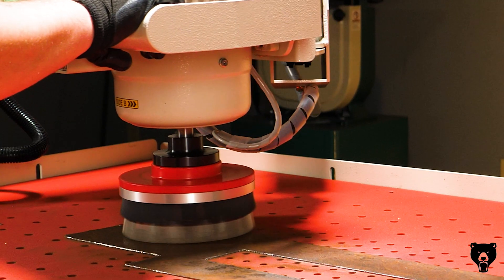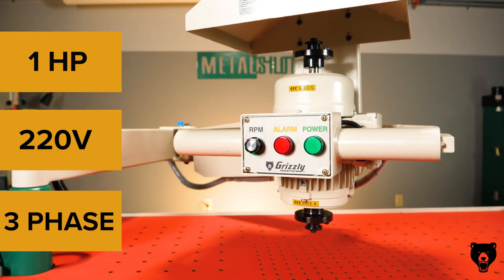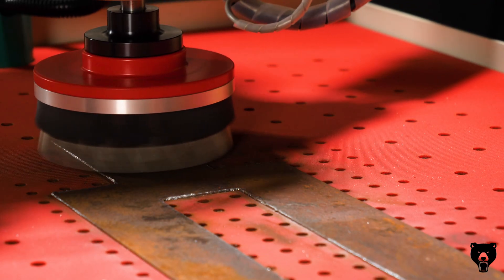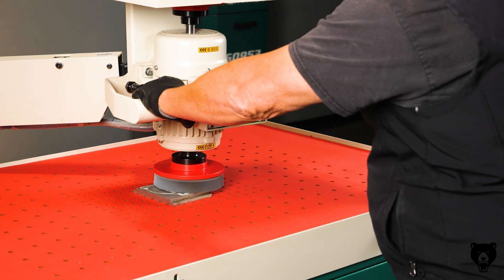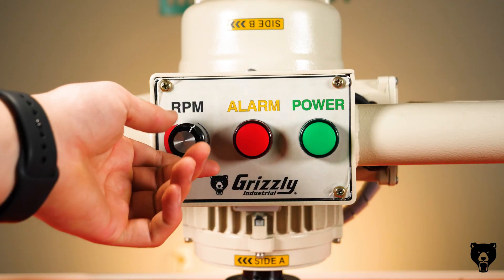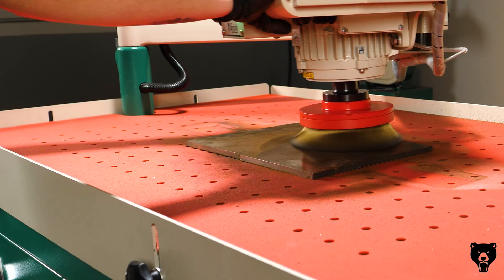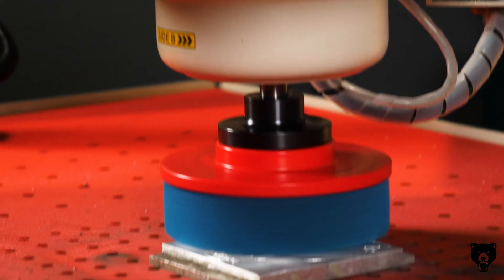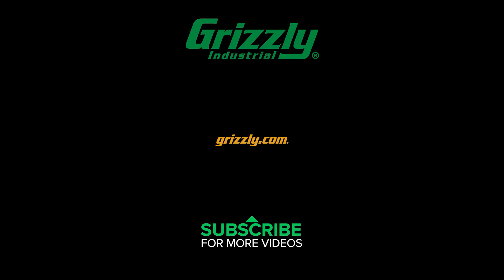GRIZZLY Deburring Machine Deep Dive - Model G0974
With the four-point articulating arm, the rotating grinding head allows for two different deburring accessories to be mounted at the same time. Rotate the head 180 degrees to quickly change between grinding metal parts and removing heavy burrs, with the other side brushing and rounding metal to a smooth finish.

The high-friction table keeps larger parts in place as you work, and the vacuum hold-down prevents smaller items from moving during grinding, deburring, and polishing.

The 4" high adjustable table sides provide space for articulating arm movement and keep removed material in a concentrated area.

This efficient and unique metal grinding machine also offers a spindle speed DRO, so it is easy to monitor your speed and adjust as needed via the VFD controller.